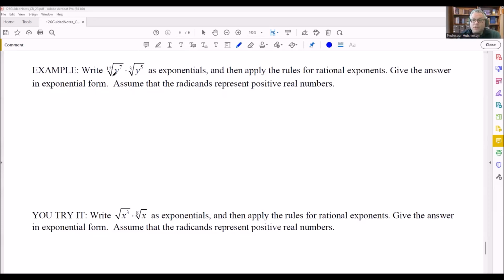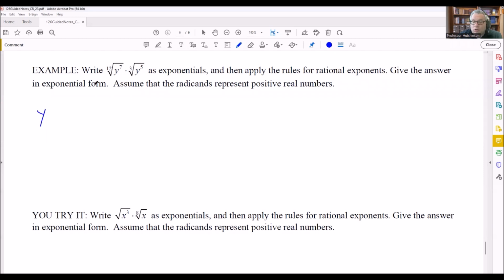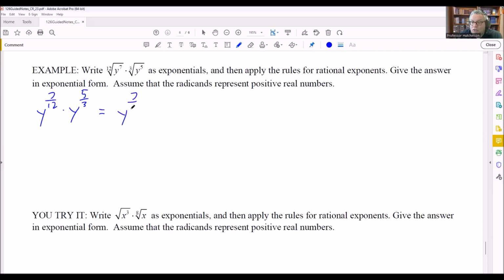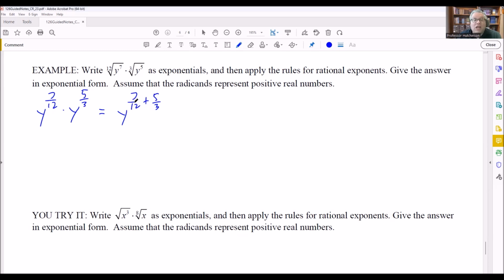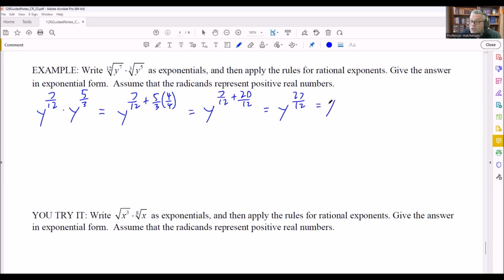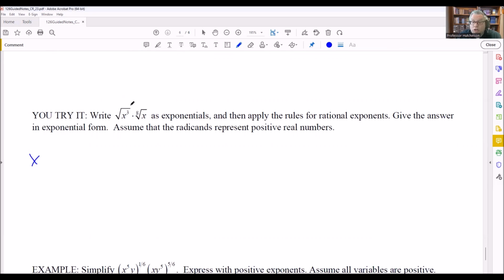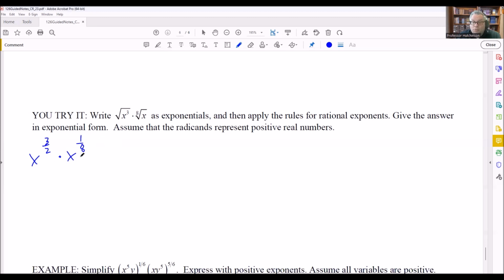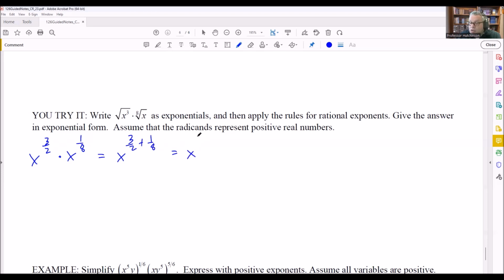Multiplying Algebraic Radicals and Writing the Answer in Exponential Form